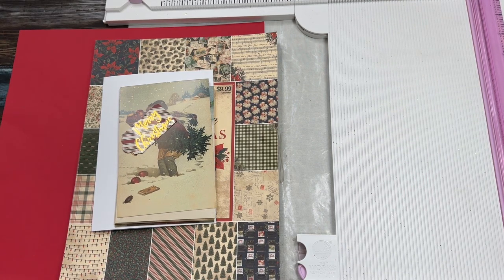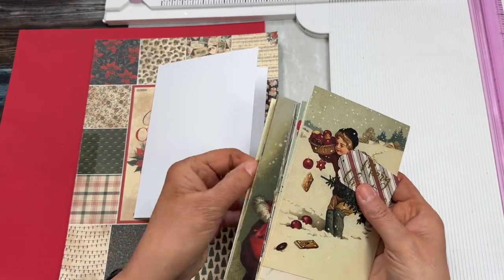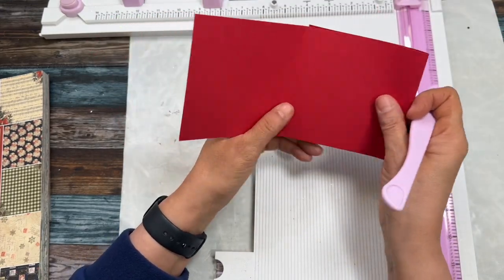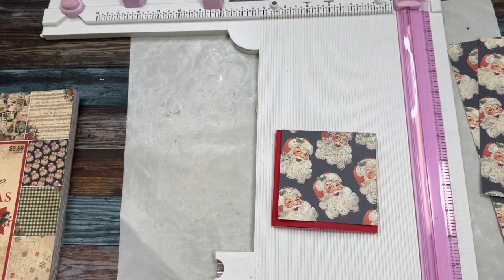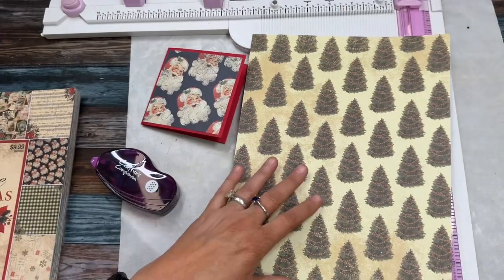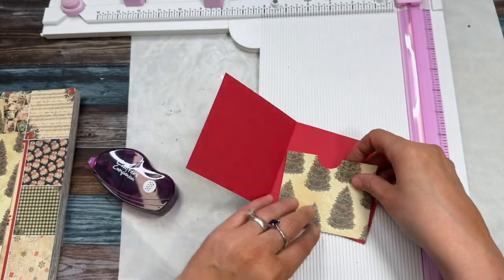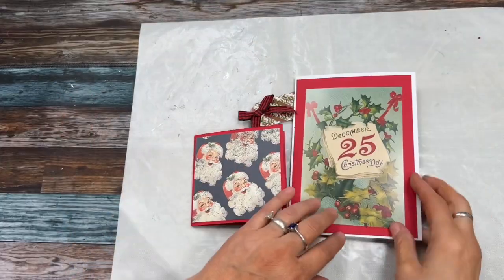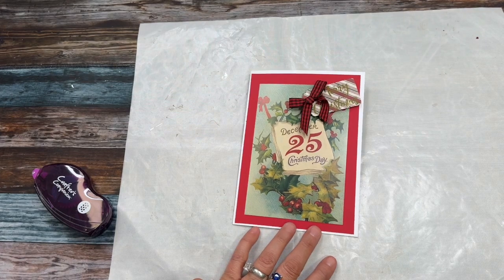Quick and Easy Christmas Card with a Gift Card Pocket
Thanks for joining today. This is very quick and super easy project. You can use an existing card or create you own and add a fun Tri-fold and pocket for your gift card.

Thank you in advance for supporting me and my channel. I’m thrilled to bring you more content! You will help me make my videos better and better!

Long Sewing Needles

Waxed Thread

Awl with Wooden Handle

MAILING ADDRESS
Write to me 🐌 mail at